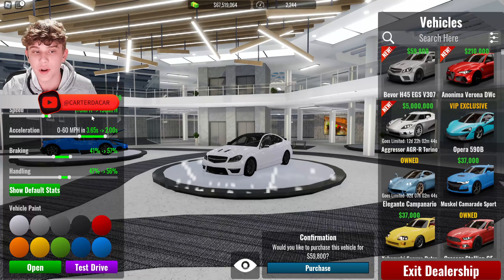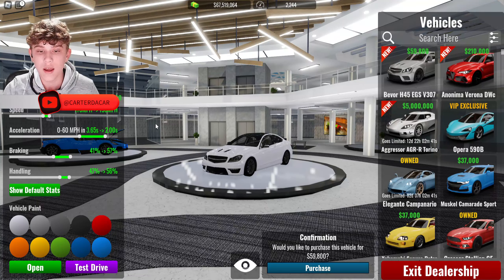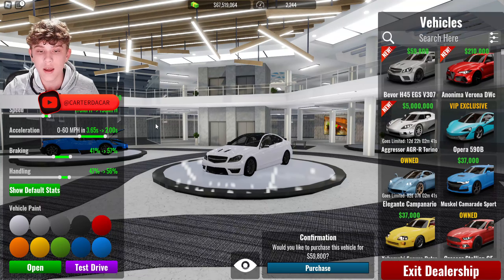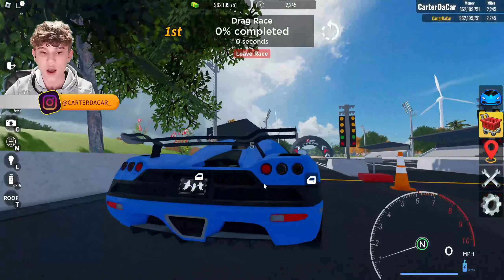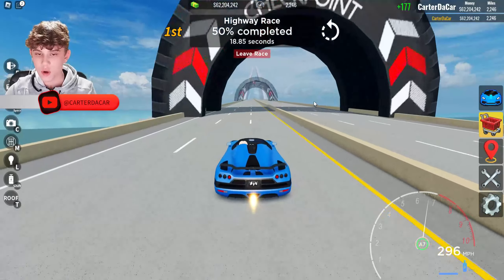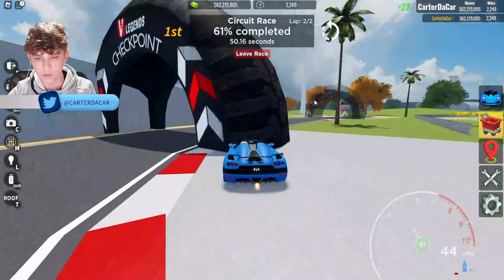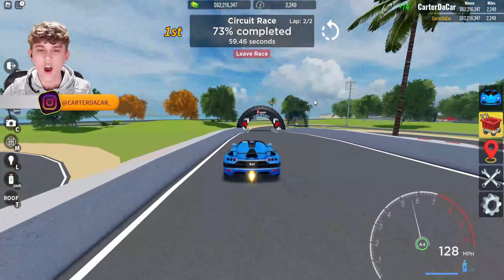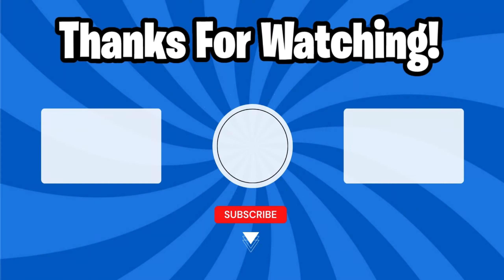NEW Limited Koenigsegg + Update in ROBLOX Vehicle Legends!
In this video I checked out the new Vehicle Legends update!